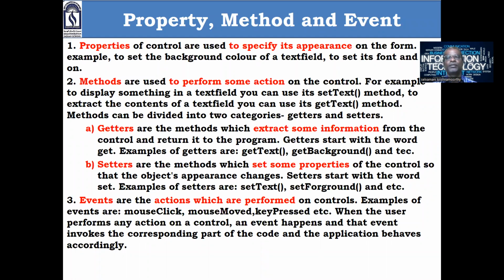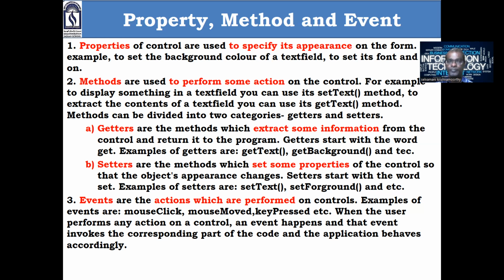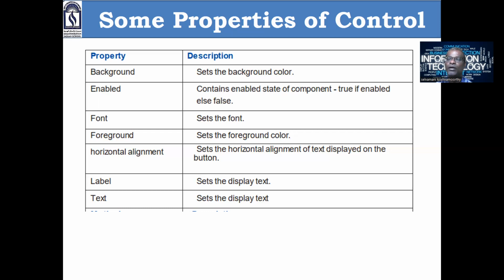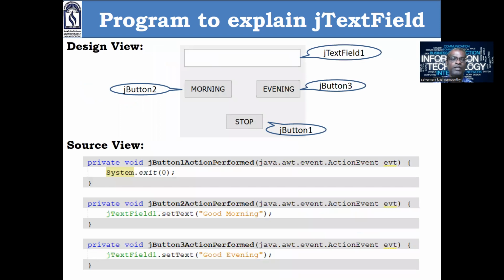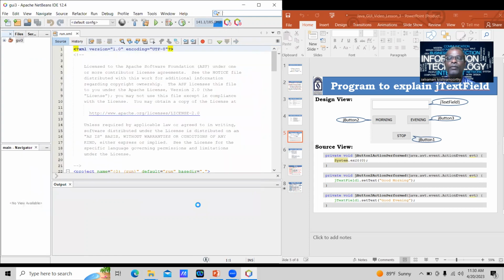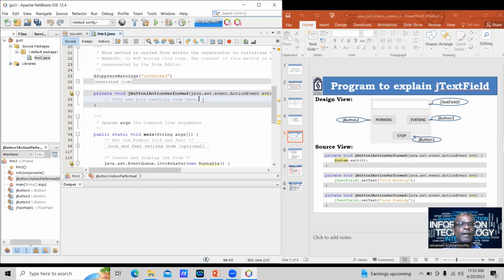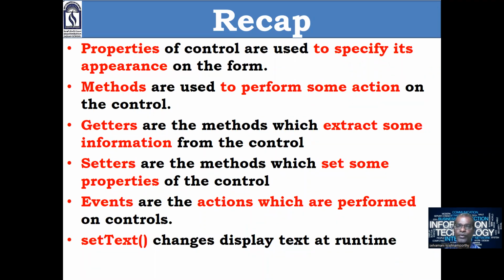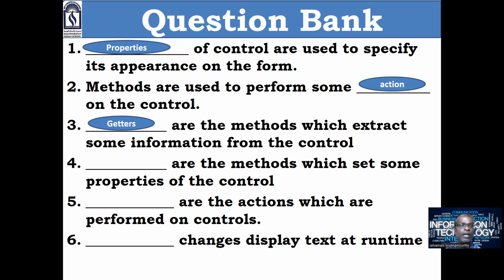Selva Java GUI Video Lesson 3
Explaining JText Field and JButton